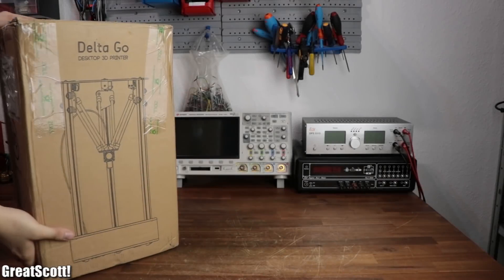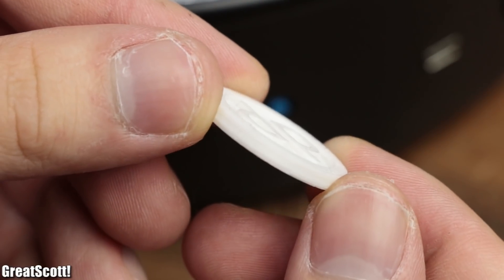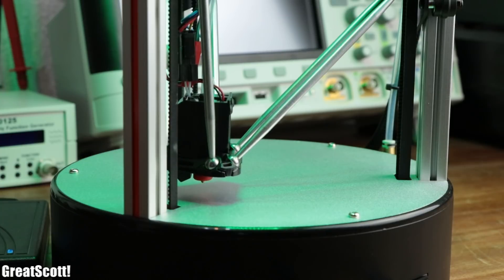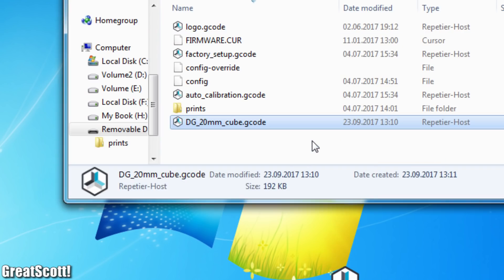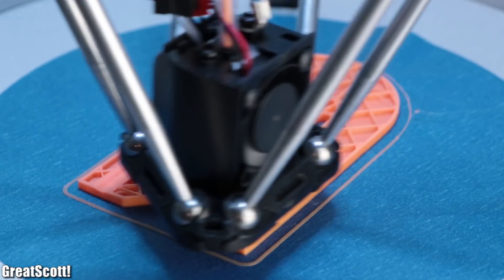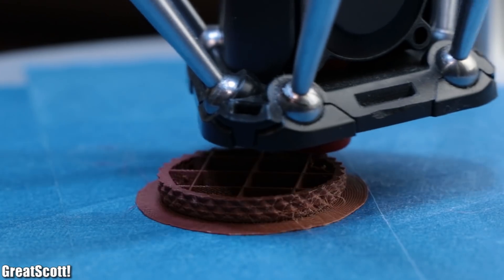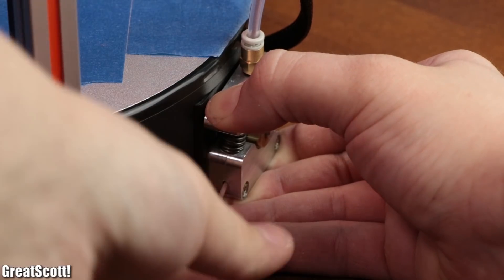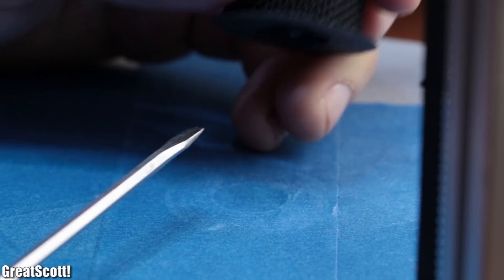Delta Go - Desktop 3D Printer Review || $450 Delta 3D Printer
In this video we will have a look at the Delta Go - Desktop 3D Printer. In comparison to other 3D Printers, this one offers a smaller size, is lighter and also features LED notification lights. But is such a "toned down" version of a Delta 3D Printer really worth the money? Let's find out!